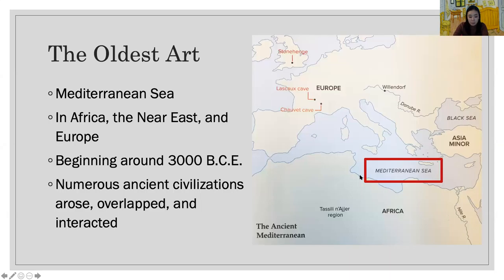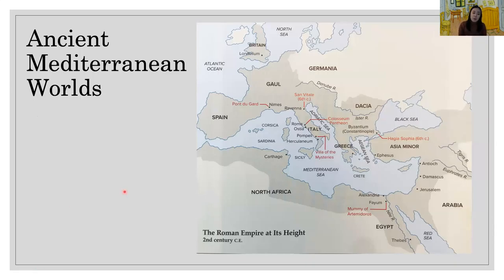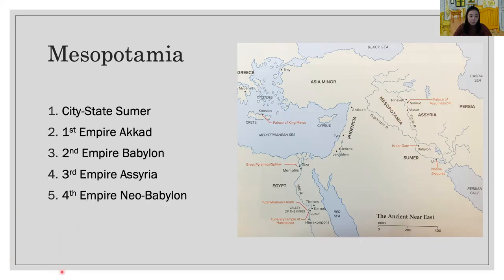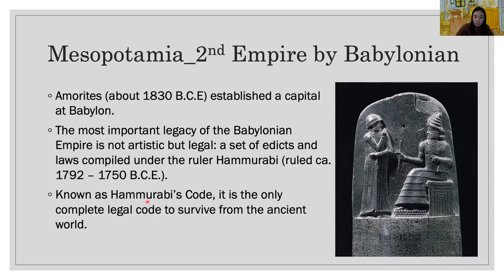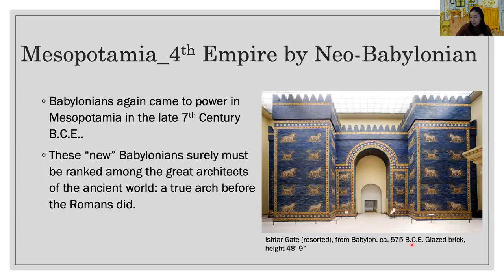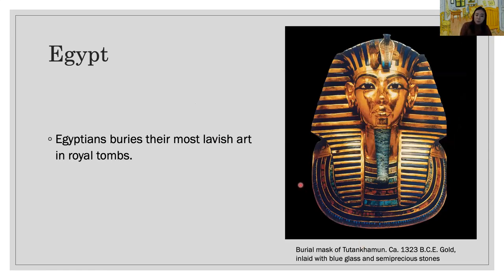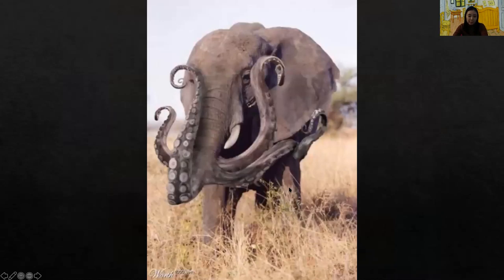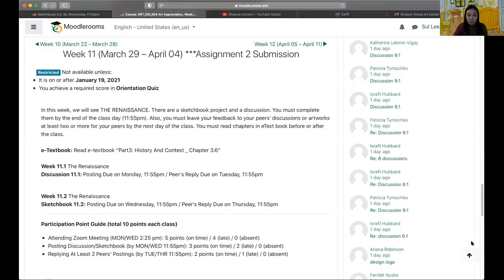Art 100 004 _ Ancient Art 1